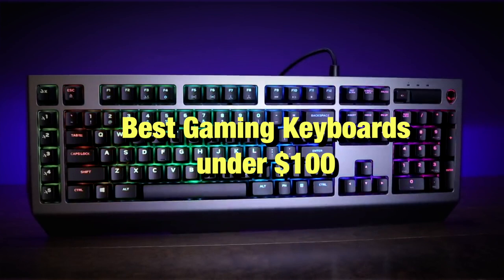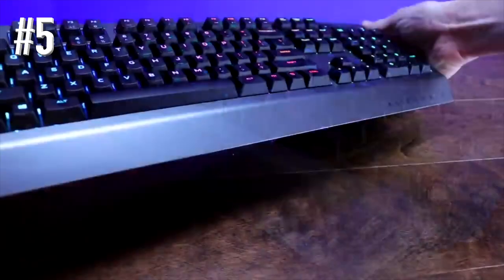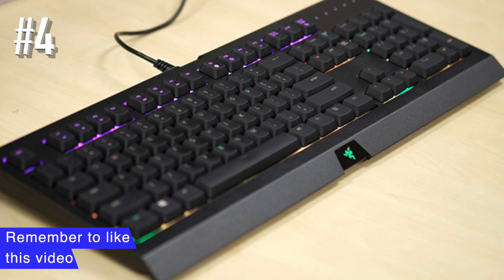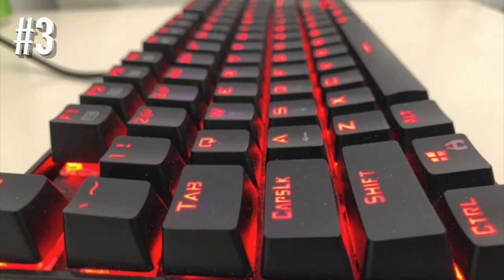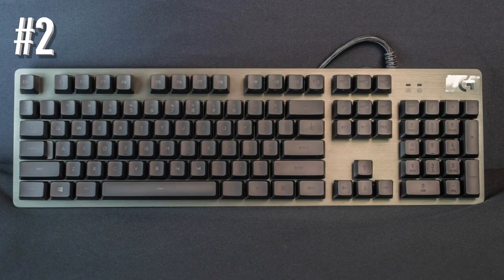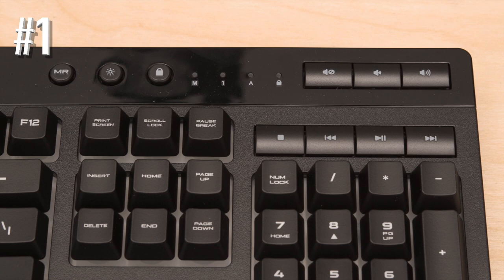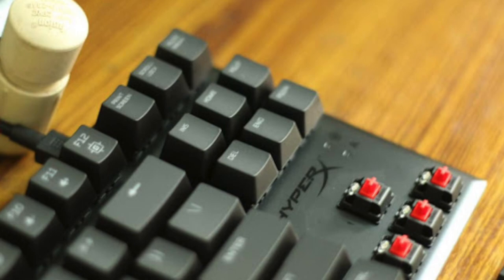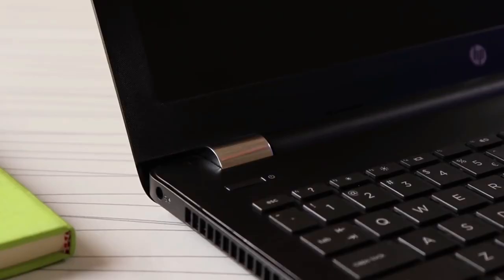Best Gaming Keyboards under $100 in 2021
Best Gaming Keyboards under $100 in 2021 - These are the Best Gaming Keyboards under $100 in 2021. Join us as we rank the Top Gaming Keyboards under $100 in 2021 from brands like Razer, Corsair, Logitech, and more!

5. Dell Alienware AW768 Pro Gaming Keyboard (Amazon)
4. Razer Cynosa Chroma Gaming Keyboard (Amazon)
3. Redragon K552 RED LED Backlit Keyboard (Amazon)
2. Logitech G512 Carbon RGB Gaming Keyboard (Amazon)
1. Corsair K55 RGB Gaming Keyboard (Amazon)
HyperX Alloy FPS Pro Tenkeyless Keyboard (Amazon)

UK LINKS
5. Dell Alienware AW768 Pro Gaming Keyboard (Amazon)
4. Razer Cynosa Chroma Gaming Keyboard (Amazon)
3. Redragon K552 RED LED Backlit Keyboard (Amazon)
2. Logitech G512 Carbon RGB Gaming Keyboard (Amazon)
1. CORSAIR K55 RGB Gaming Keyboard (Amazon)
The HyperX Alloy FPS Pro Tenkeyless Keyboard (Amazon)

CANADA LINKS
5. Dell Alienware AW768 Pro Gaming Keyboard (Amazon)
4. Razer Cynosa Chroma Gaming Keyboard (Amazon)
3. Redragon K552 RED LED Backlit Keyboard (Amazon)
2. Logitech G512 Carbon RGB Gaming Keyboard (Amazon)
1. CORSAIR K55 RGB Gaming Keyboard (Amazon)

5. Dell Alienware AW768 Pro Gaming Keyboard:
Alienware is known for two things: creating some of the best high-end gaming rigs available and lending a distinctly and uniquely sci-fi design to all of their products. The AW768 ditches the high-end price while leaving the other values intact.

4. Razer Cynosa Chroma Gaming Keyboard:
The Razer Cynosa Chroma is all about the style, and it luckily has it in spades. The RGB lighting options here are very impressive for such an inexpensive ergonomic gaming keyboard, and it's also one of the few keyboards in its price range to be spill resistant.

3. Redragon K552 RED LED Backlit Keyboard:
If you're looking for an LED keyboard that comes in at under $50, Redragon's K552 is a great place to start. This cheap keyboard doesn't come with a lot of unnecessary frills, but it's a solid mechanical gaming keyboard that gets the fundamentals right on the money. The construction here is great: rugged, durable, and well capable of taking a hit or three.

2. Logitech G512 Carbon RGB Gaming Keyboard:
To some gamers, there's few sensations more satisfying than the tactile click of a mechanical keyboard. If that's you, you'll want to take a look at the Logitech G512 Carbon. Depending on your preferred typing style and gaming genre, you can pick three different switch styles.

1. CORSAIR K55 RGB Gaming Keyboard:
Mechanical gaming keyboards can get loud. If you're looking for a quiet gaming keyboard, the Corsair K55 may be up your alley. It uses a membrane frame to reduce the clatter of keys, but it otherwise shares many of the design features and sensibilities that you'd find in more expensive Corsair keyboards.

The HyperX Alloy FPS Pro Tenkeyless Keyboard:
The HyperX Alloy may be targeted specifically towards FPS gamers, but the features and design here will be useful to a wide range of different gamers. This small gaming keyboard is also a tenkeyless model, and its streamlined design is serious and all about business.